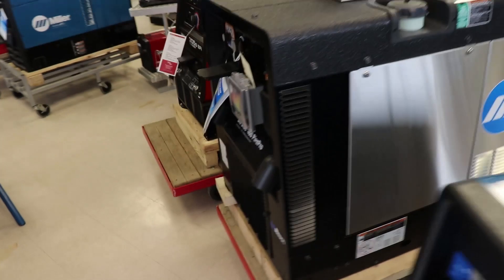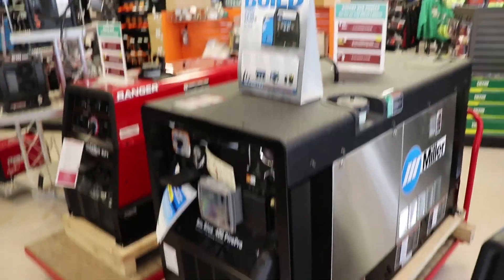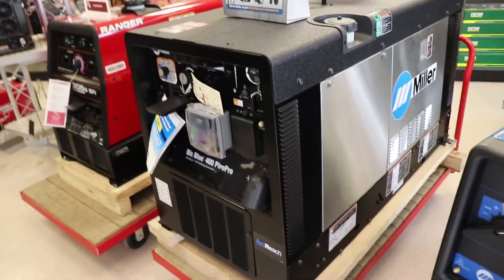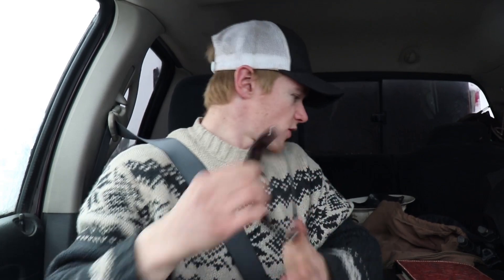Pipe Welding Terminology.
Sometimes being new to pipewelding or pipeline you will hear things that maybe you dont understand here are a few terms explained.